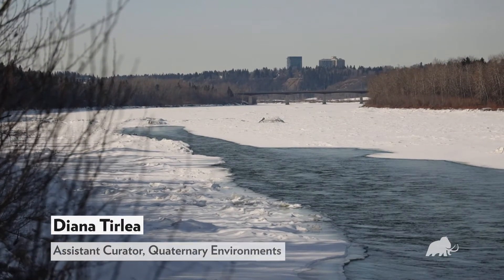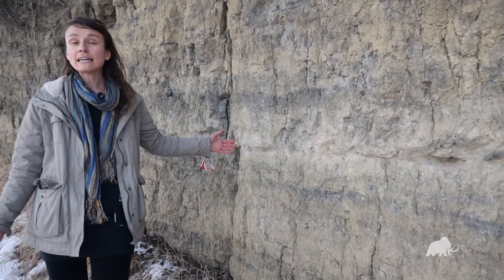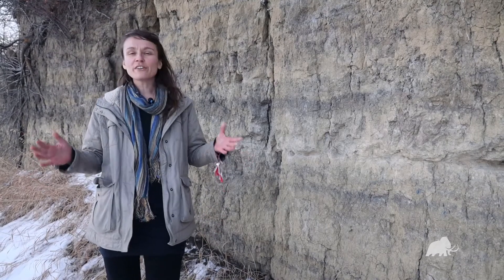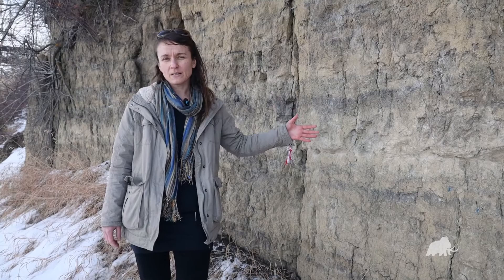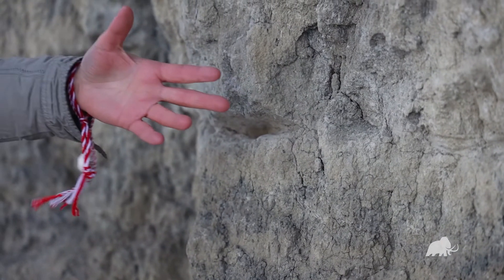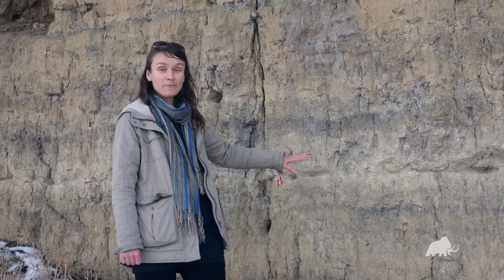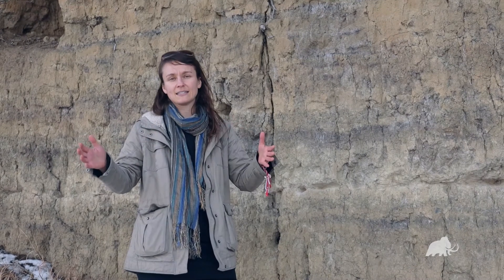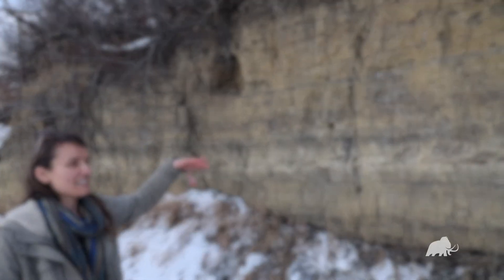How did volcanic ash end up in the Edmonton River Valley?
The Alberta Prairies aren't known for their volcanoes... so why is there a bunch of volcanic ash in the Edmonton River Valley?

According to Diana Tirlea, Assistant Curator, Quaternary Palaeontology, it can all be traced back to the Mount Mazama eruption in Oregon, about 7,600 years ago. This eruption was so massive, it blew the top off of the volcano, and formed one of the deepest lakes in North America, Crater Lake (Oregon).

It’s also one of the largest ecological catastrophes in Alberta’s human history, as the prairies were blanketed with roughly 15 cm of ash ejected during the eruption. People, animals, plants, the air, the water, the soil, etc., would have all been impacted by the deposition of ash in Edmonton, and others parts of Alberta.

Learn more about this volcanic eruption and it's impact on Alberta

Follow us for RAM good content!